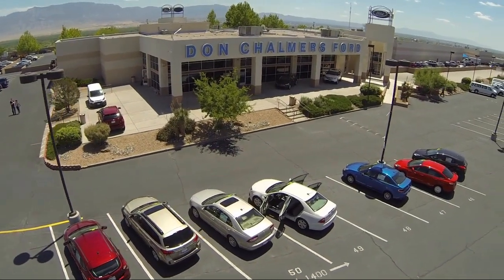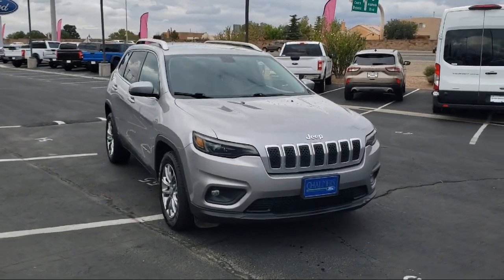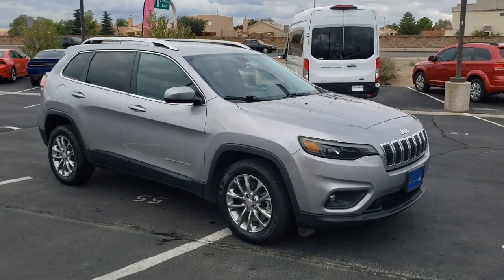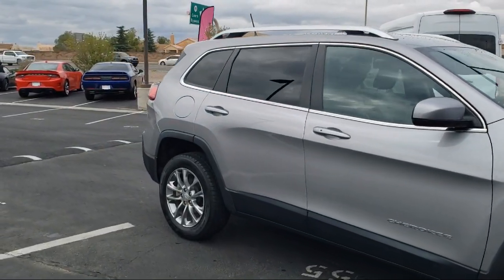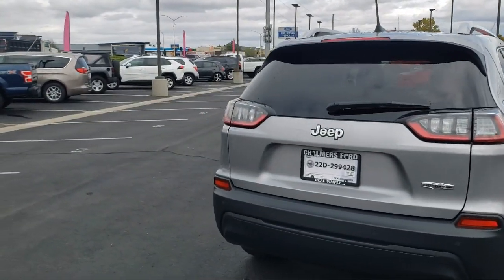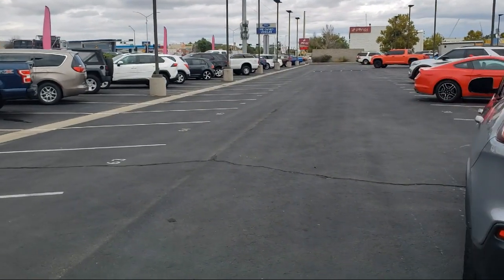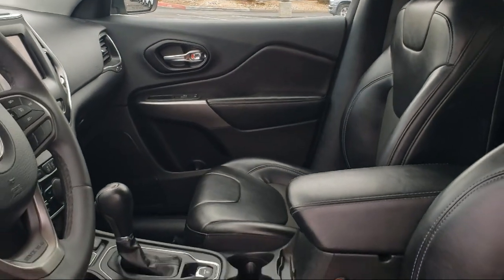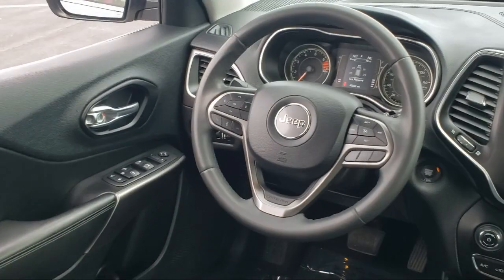2020 Jeep Cherokee Latitude Plus Sport Utility Albuquerque New Mexico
2020 Jeep Cherokee Latitude Plus Sport Utility Stock Number: 527223 Vin:1C4PJLLB2LD654067.

2500 Rio Rancho Blvd., S.E.